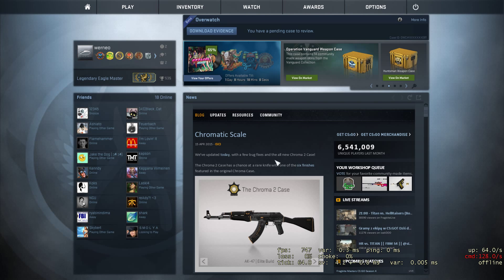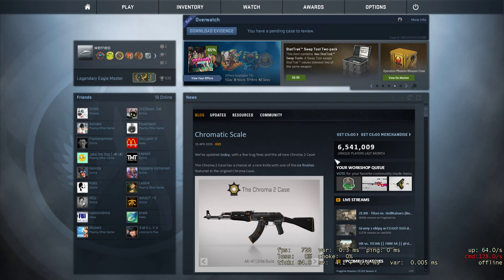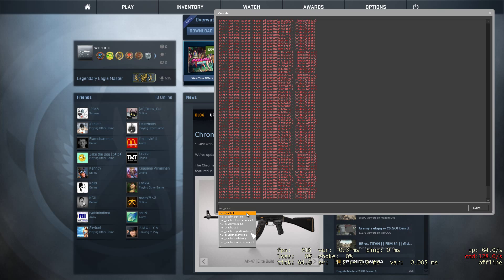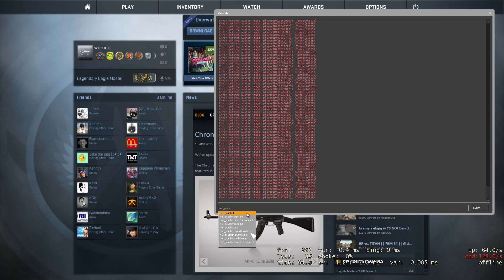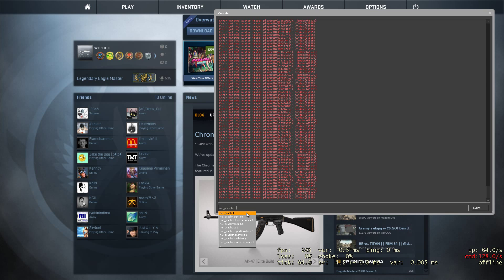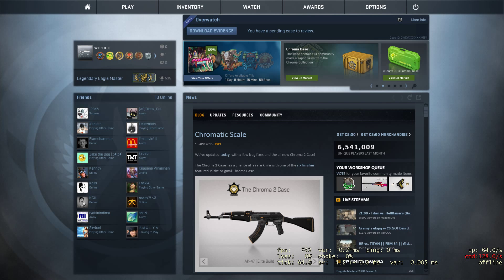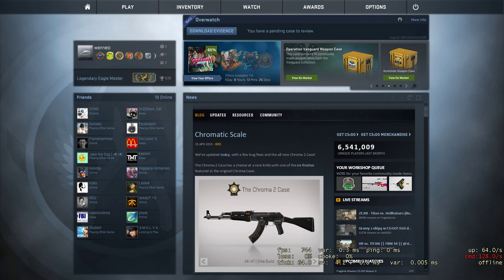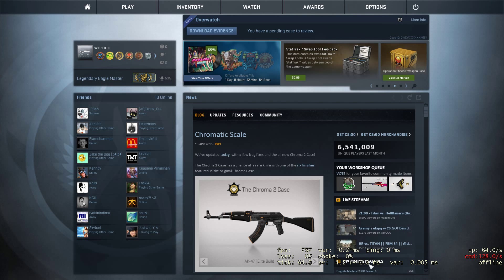CSGO ET - How to read and setup net_graph in CSGO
CSGO ET - How to read and setup net_graph in CSGO, or any other source engine based game.